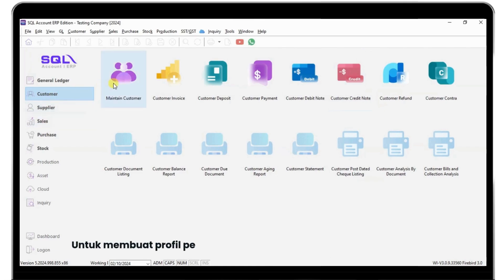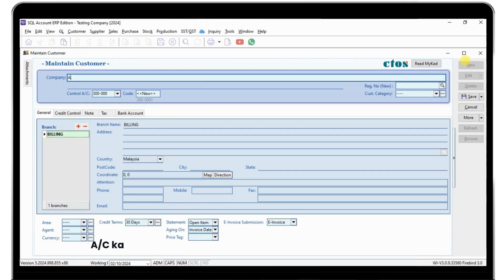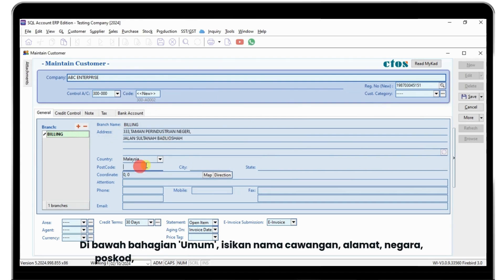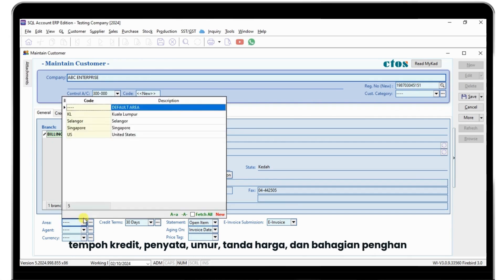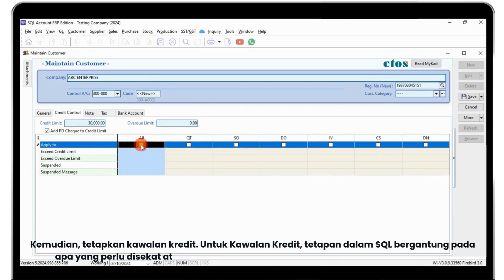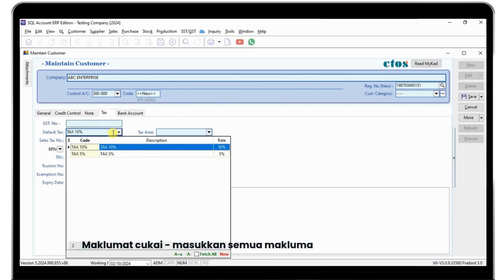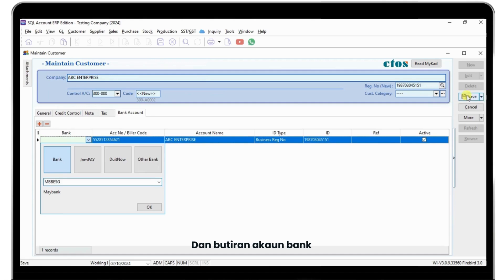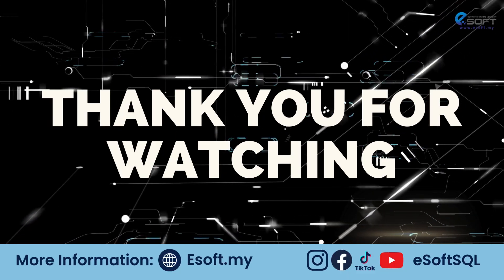SQL Accounting Basic Guide | Part 4: How to Maintain Customer Profiles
In Part 4 of our SQL Accounting Basic Guide series, we’ll show you how to maintain customer profiles in SQL Accounting. Keeping accurate and updated customer information is essential for smooth invoicing and sales management.

In this video, you will learn: ✔️ How to add new customer profiles ✔️ Managing customer details such as addresses, contact information, and credit terms ✔️ Tips for keeping your customer database organized for easy invoicing

This tutorial is great for both new users and those looking to refresh their skills in maintaining customer data in SQL Accounting.